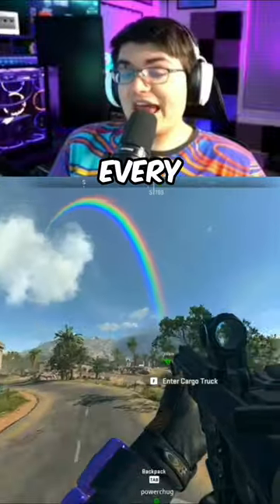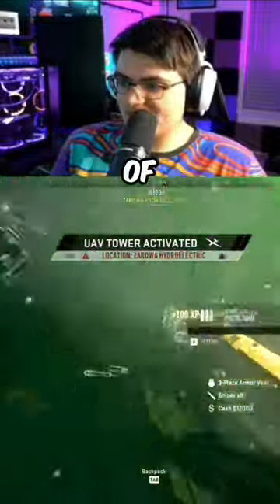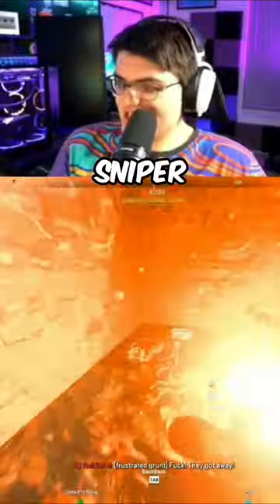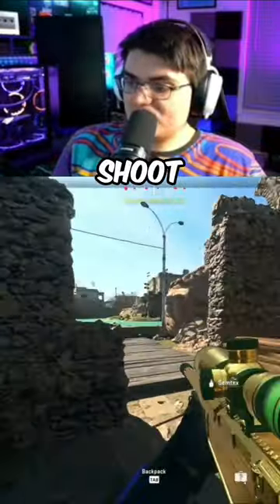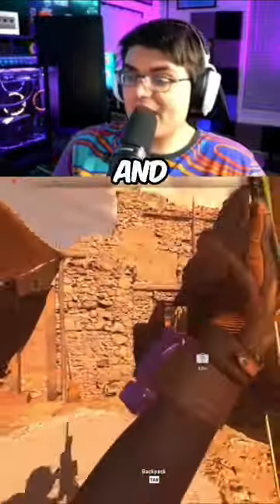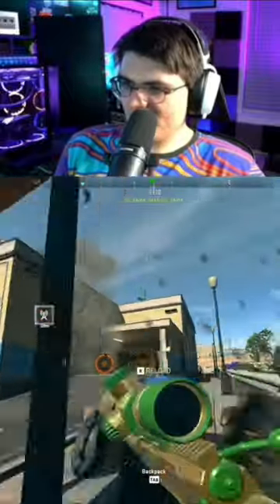How to get the new OP Easter Egg Weapon in DMZ